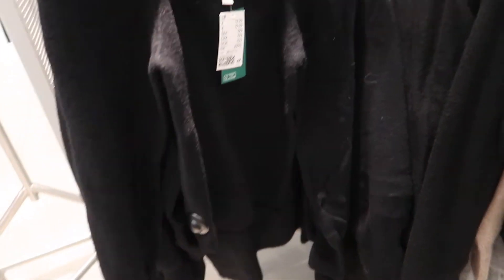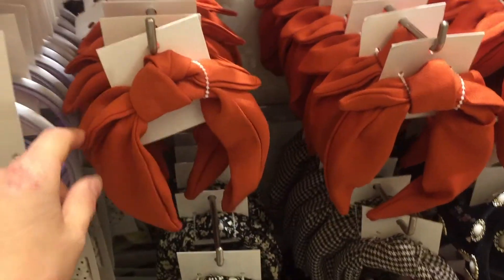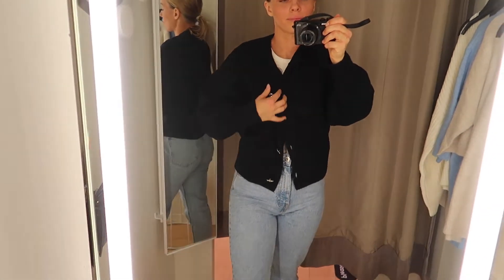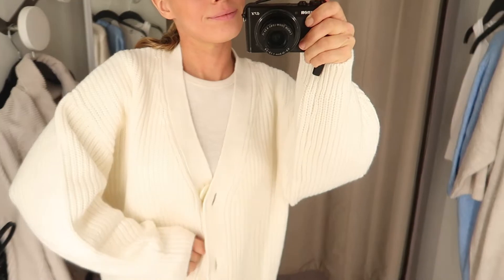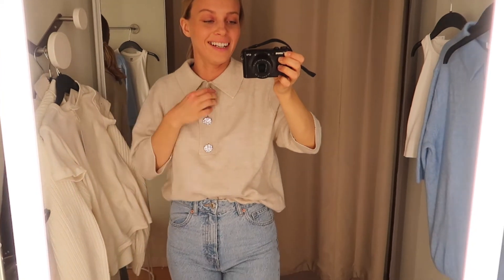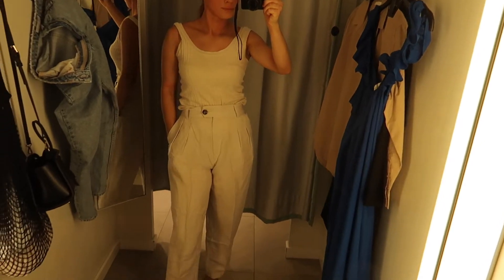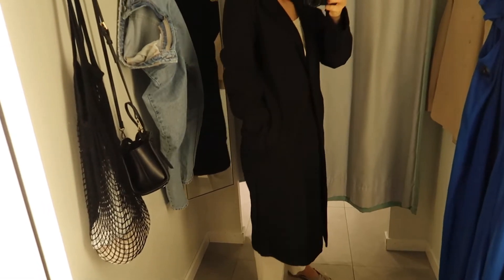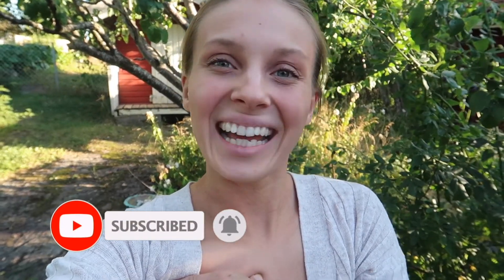COME SHOP WITH ME WHAT'S NEW IN H&M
COME SHOP WITH ME WHATS NEW IN H&M AUGUST 2020 Today I went into H&M to show what's new in store for prefall 2020. Hope you enjoy todays video, keep watching to see what's new in store for august and the items that are in the try on section. There will be an H&M try on haul with new in for fall autmn 2020 new in hm august coming!

I’m Josefine a 24 year old living in Stockholm, Sweden. Working as a personal stylist and have a massive love for clothes (and shoes!). This is an outlet for me to share that with you and I talk allt things fashion and interior.

QUICK FACTS:

24 y/o
From: Stockholm, Sweden
What I do for a living: Personal Stylist at Zalon
Passions: Making people happy, fashion & just having fun really, making the most out of anything

I’ll see you on my instagram!

XX